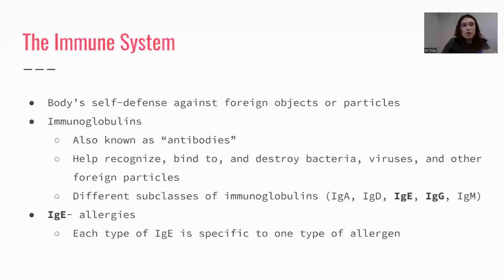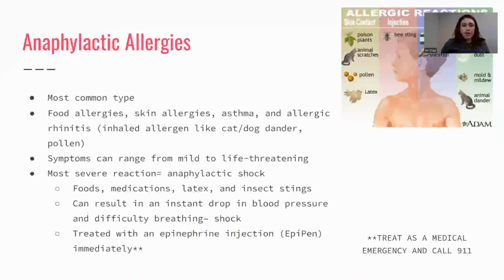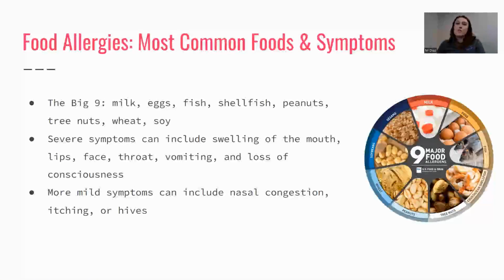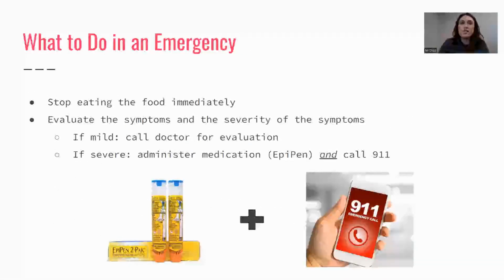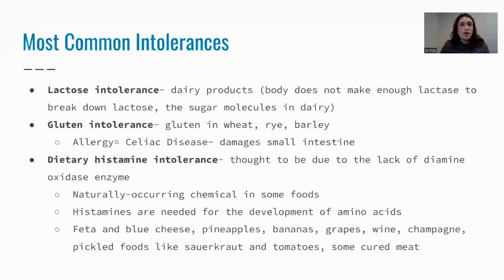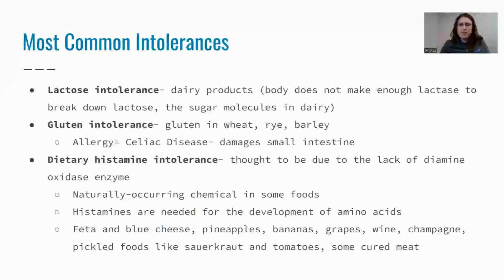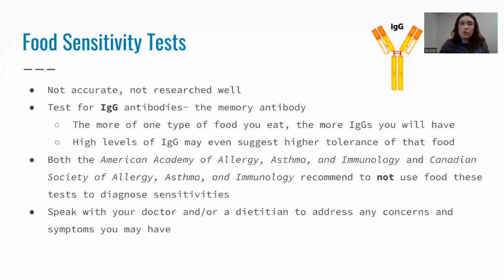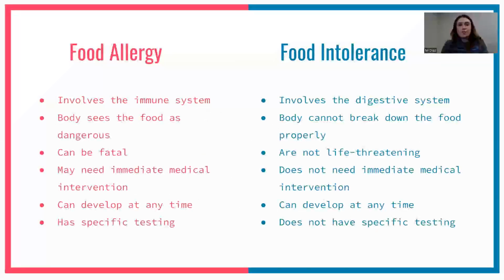Food Allergy vs Food Intolerance